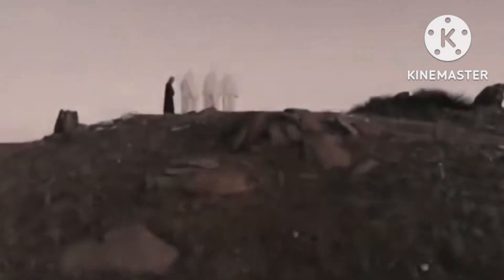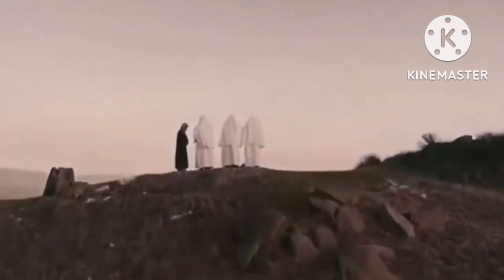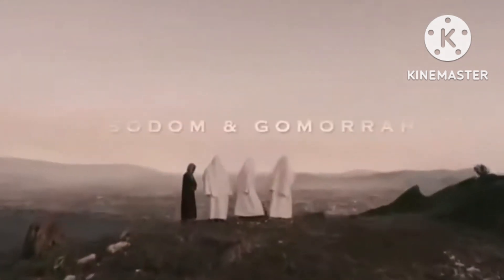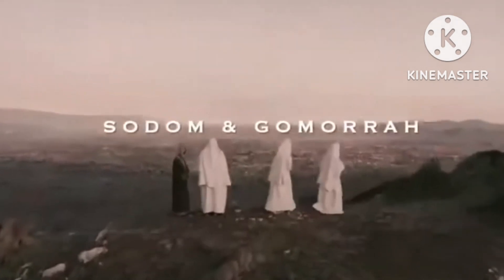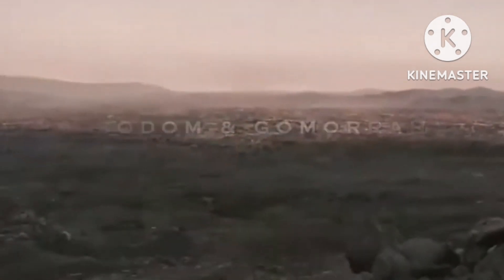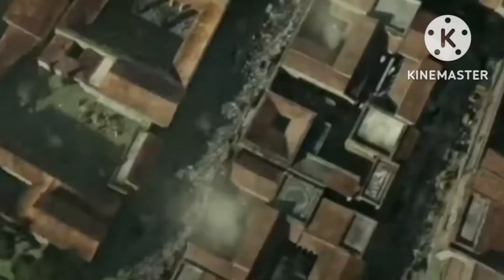GENESIS chapter 18 (kjv narration)